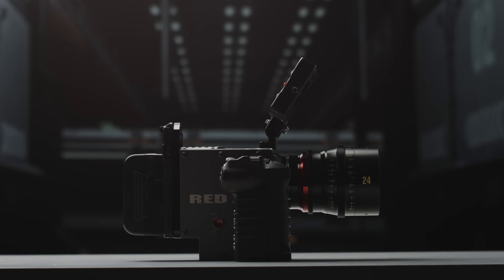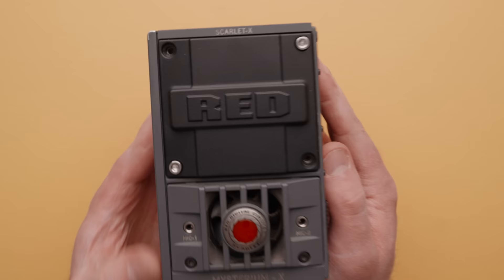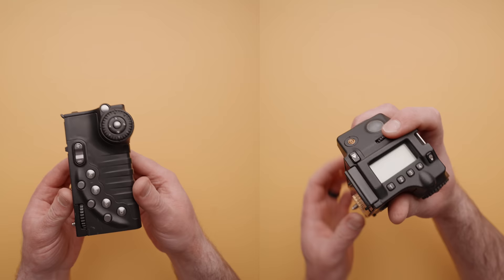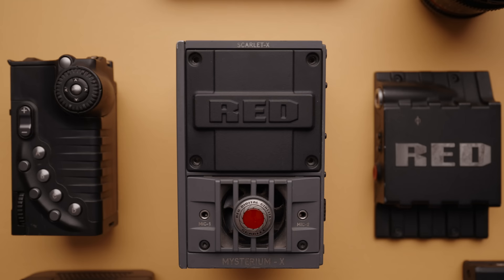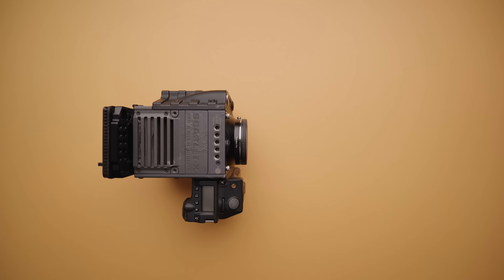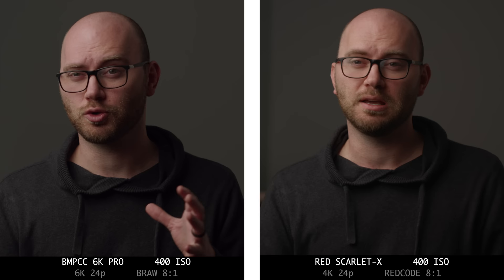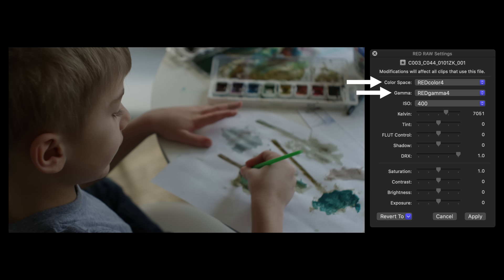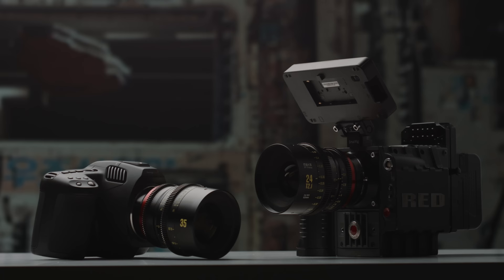This $3000 RED Cinema Camera Still ROCKS!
Review and test of the Red Digital Cinema Scarlet-X camera. See how this 10+ year old budget  cinema camera compares a modern BMPCC 6K Pro!

RED Scarlet-X Cinema Camera
🛒 on eBay (PAID LINK)

RED Scarlet AC Power Cable
🛒 on Amazon (PAID LINK)

RED Scarlet D-Tap Power Cable

15mm V-Mount Battery Plates
🛒 on B&H (PAID LINK)

0:00 Introduction
0:43 Camera Overview
1:10 RED Scarlet Brain and Modules
4:48 Camera Cost
5:17 Camera Menus and Control
6:30 Scarlet-X VS BMPCC 6K Pro
8:16 RAW Video and Color Quality
10:08 Downsides to the Scarlet-X
11:11 Conclusion